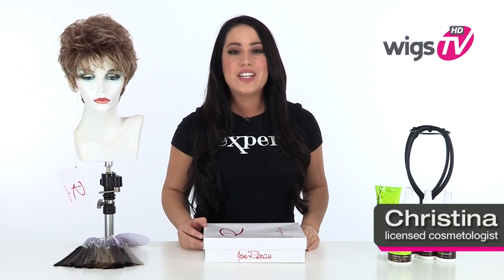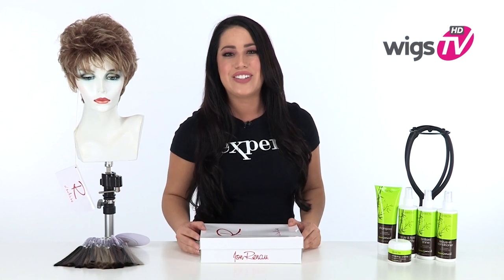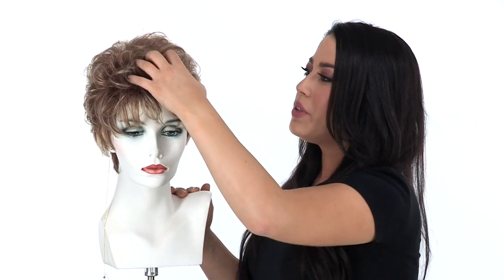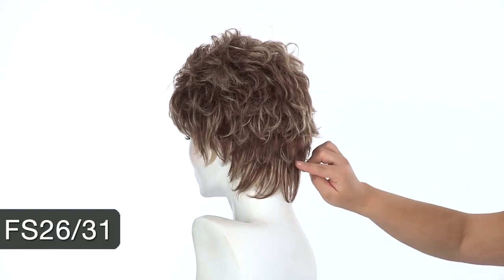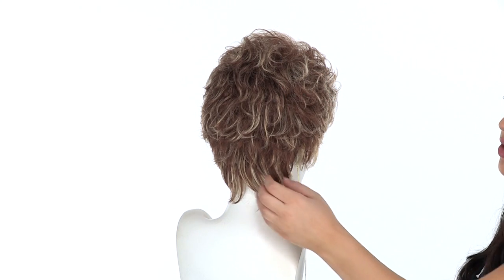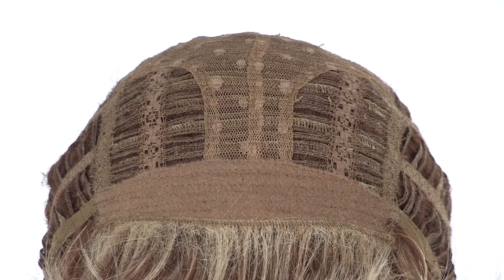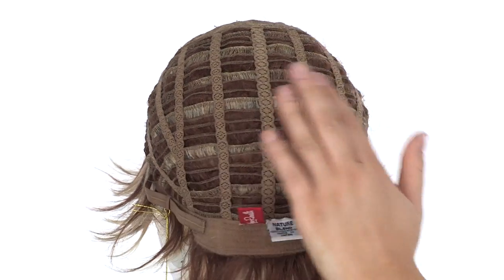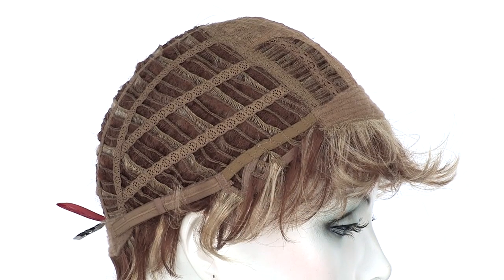Sheena by Jon Renau Wigs | 360˚ Review @ Wigs.TV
Sheena is a short layered shag wig style! Sheena is now available in both average and petite cap sizes. Watch this 360degree video to see this spunky shag out of the box. This style features all-over layering & soft short curls with subtle feathered ends. The traditional cap construction offers an airy & comfortable fit. Feel free to use a synthetic styling product or shaping cream to create vibrant texture and a trendy look!